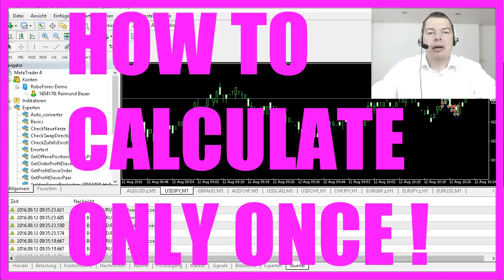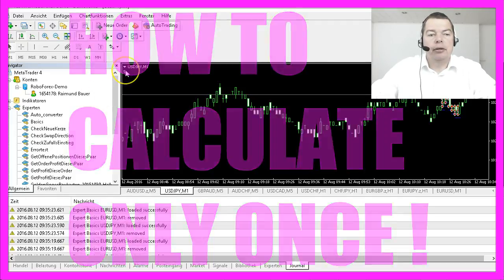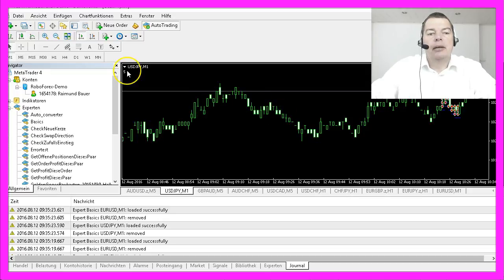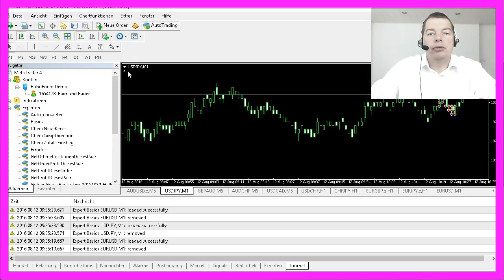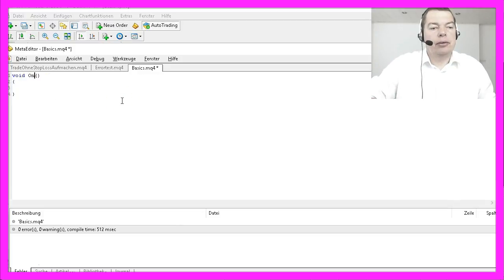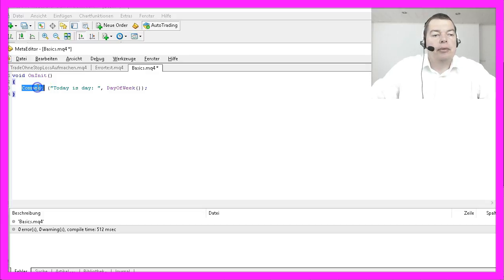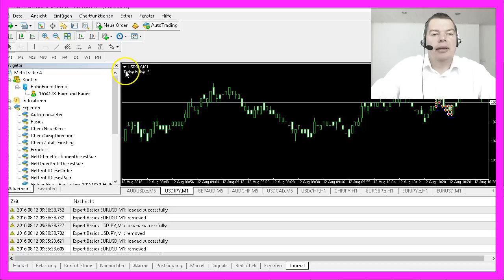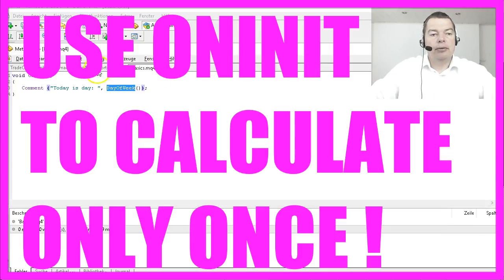MQL4 Tutorial Basics OnInit or calculate it only once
How to calculate values only once with the OnInit function